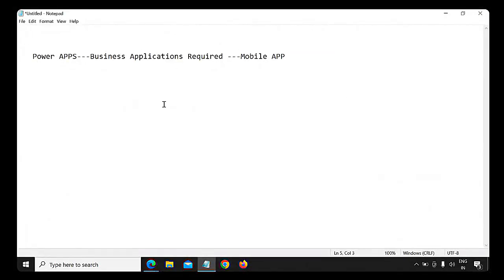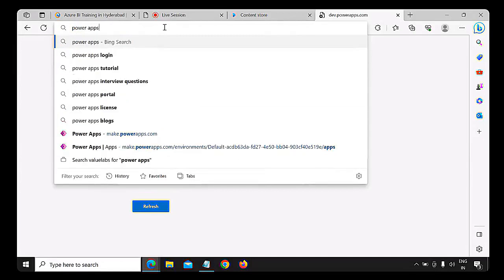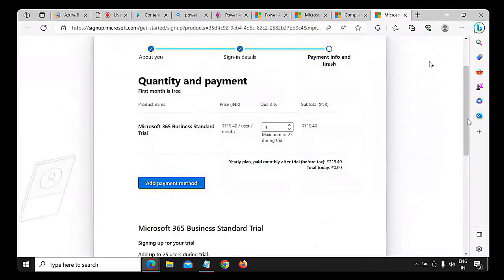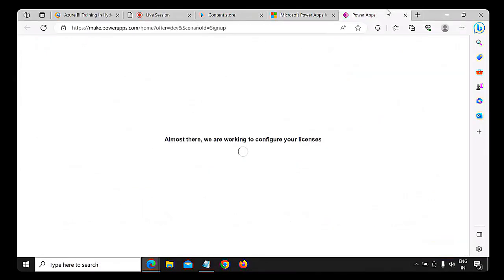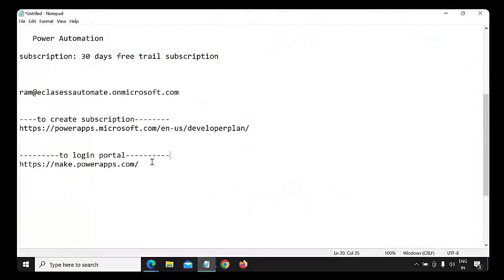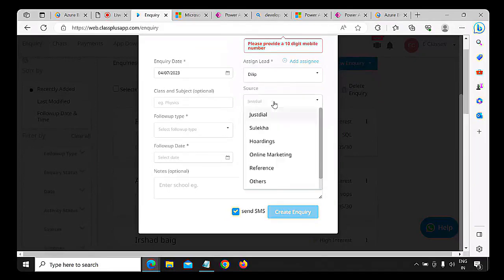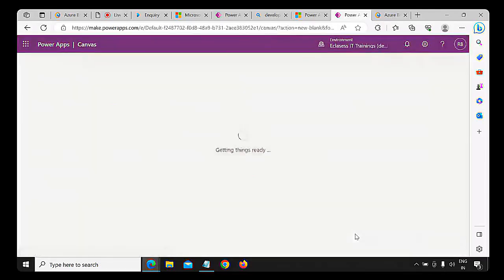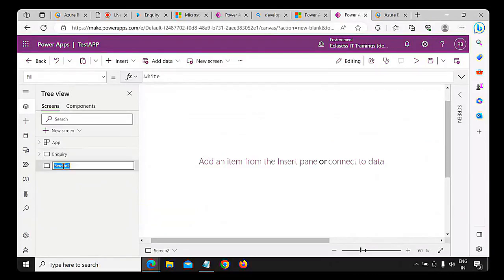Getting Started with Power Apps: Creating Your Free Account and Overview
In this comprehensive tutorial, we'll guide you through the process of creating a free Power Apps account and provide you with an insightful overview of its key features. Power Apps, a powerful Microsoft platform, empowers you to build custom applications without extensive coding skills. Whether you're a business professional looking to streamline processes or an individual eager to turn your ideas into functional apps, this video is your starting point. 🔌💡

In this video, you'll learn:

How to sign up for a free Power Apps account using your Microsoft credentials.
Navigating the Power Apps interface: An overview of the main components and layout.
Building your first app: A quick demonstration of creating a simple app from scratch.
Utilizing templates: Exploring the wide range of pre-designed templates to jumpstart your projects.
Connecting to data sources: Learn how to integrate data from various sources into your app.
Basic app customization: Customizing the user interface and adding interactive elements.
Sharing and collaboration: Understand how to share your apps with others and collaborate in real-time.
Insights into Power Apps pricing tiers: Discover the options available as your needs grow.
Whether you're a beginner or have some app-building experience, this video will equip you with the fundamental knowledge needed to embark on your Power Apps journey. Join us in learning the ropes of this innovative platform and unlock the potential to create tailored applications that suit your unique needs. 🚀👍

Introduction to Power Apps
Understanding Canvas Apps
Creating Data Source Connections
Building a Simple Canvas App
Working with Forms and Controls
Using Variables and Collections
Implementing Navigation and Menus
Power Apps Galleries and Tables
Working with Media and Files
Introduction to Model-Driven Apps
Building Model-Driven Apps
Customizing Model-Driven App Components
Power Apps Security and Permissions
Mobile and Responsive App Design
App Testing and Debugging
Publishing and Sharing Power Apps

Ready to dive into the world of app creation? Let's get started with Power Apps! 💪📱

📍 ADDRESS
👉 KPHB,Hyderabad-500072